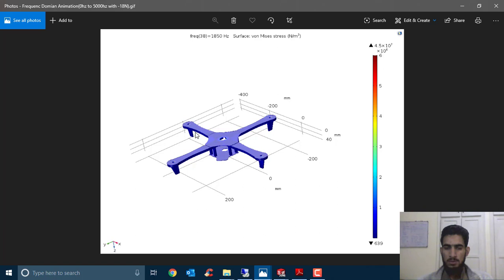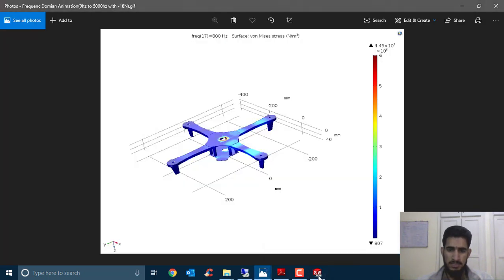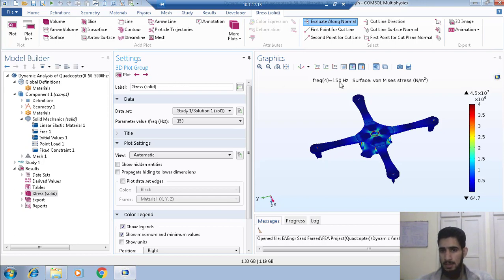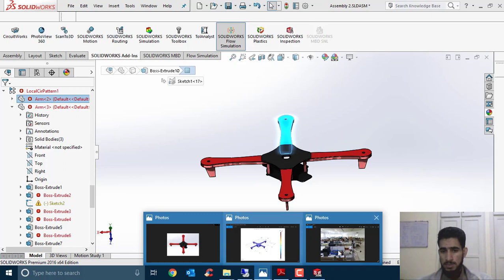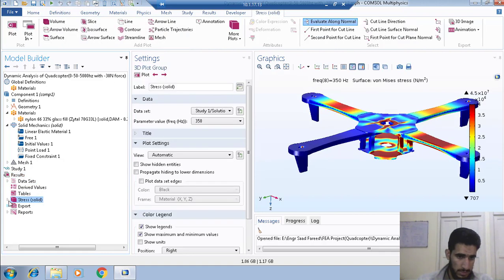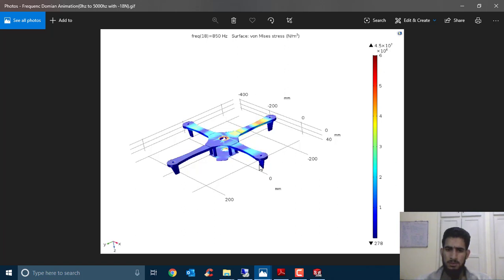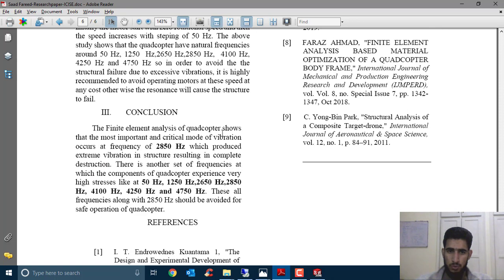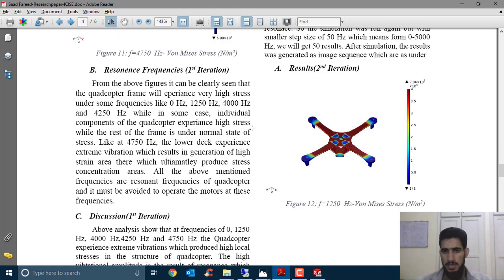Finite Element Analysis (FEA) of Quadcopter(Dynamic Analysis)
This video is related to the Finite Element Analysis of Quadcopter.
The analysis started by first generating the CAD model in SolidWorks followed with importing the same model in Comsol Multiphysics. I assigned the material to the model and applied some boundary conditions.
The results were computed for the frequency range of 0-5000 Hz with a step size of 50 Hz.

Upon successful computation of results, they were analyzed to separate out the dangerous (Resonance) frequencies. The most dangerous frequency came out to be 2850 Hz which will result in the complete destruction of the quadcopter. Along with it, other frequencies were found that induce very high stress in individual components of Quadcopter.

If you have any questions, throw them in the comments

At "Drone Robotics", we locally build drones and provide drones solutions for agriculture pesticide spraying, security, and surveillance. We also offer drone pilot training, consultancy, and R&D services in Pakistan.

We started as a startup company and are currently incubated in the "The Catalyst GIK Incubation Center" which is located in a GIK Institute, Pakistan.